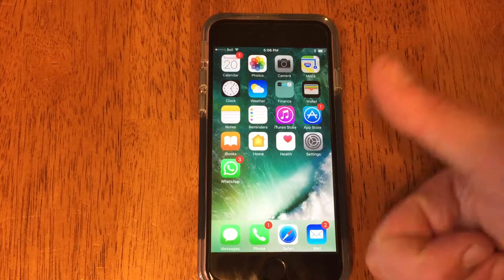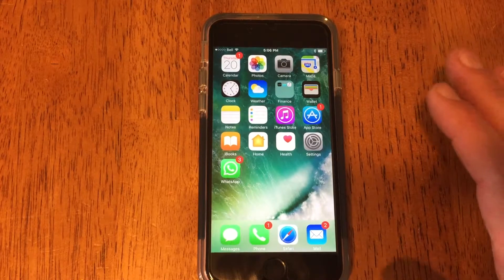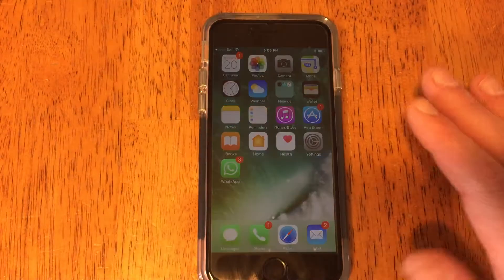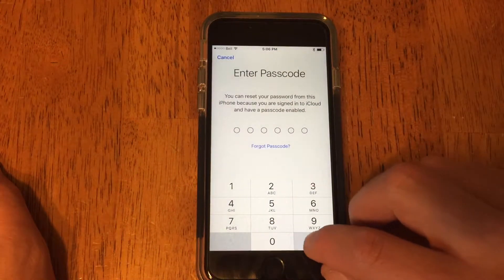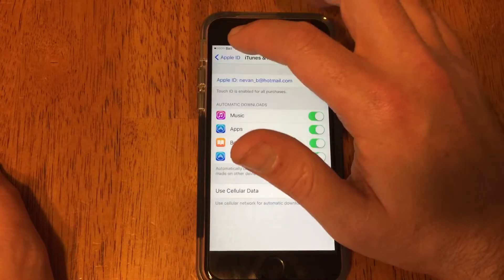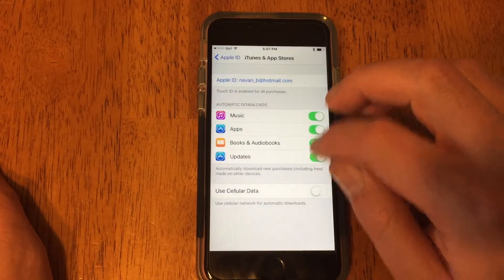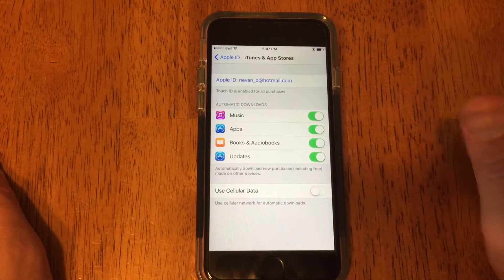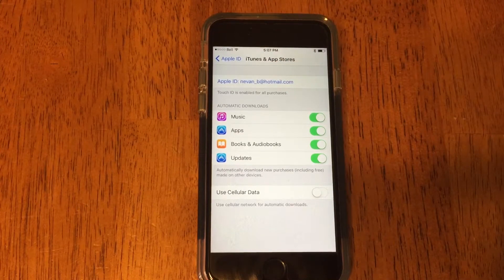How To Recover ITunes ICloud Password if you Forget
It happens. We just forget one of the millions of passwords we all have. This is how you can reset yours